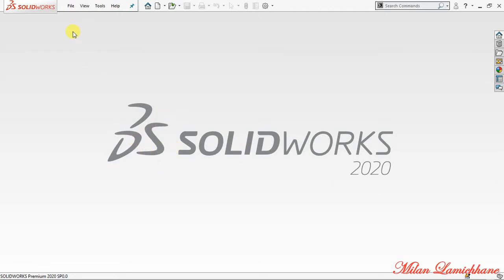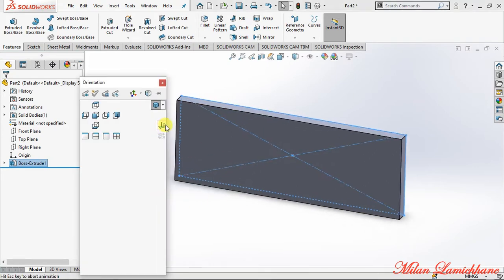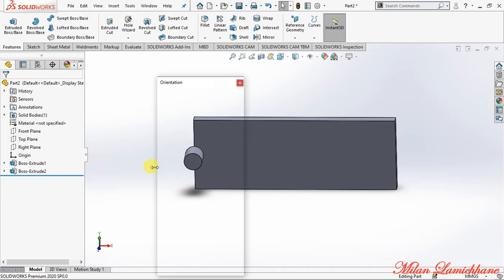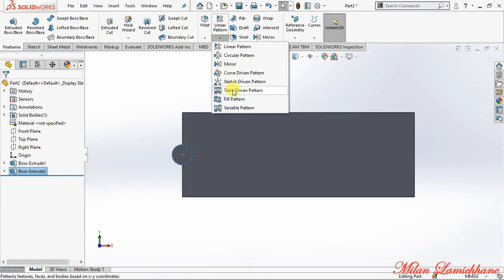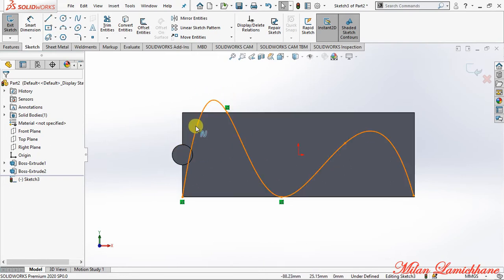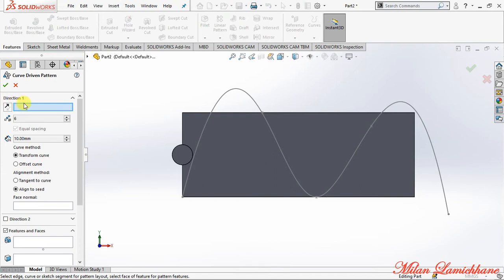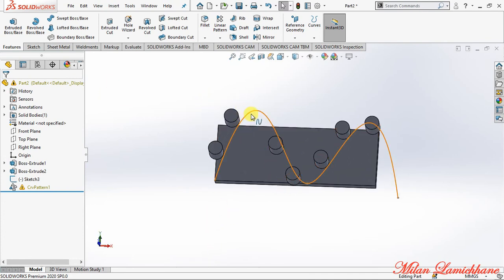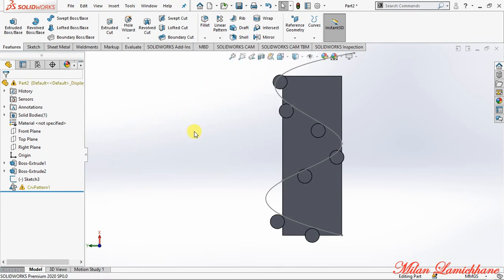28. SOLIDWORKS | Curve Driven Pattern | Part Modeling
Curve driven Pattern